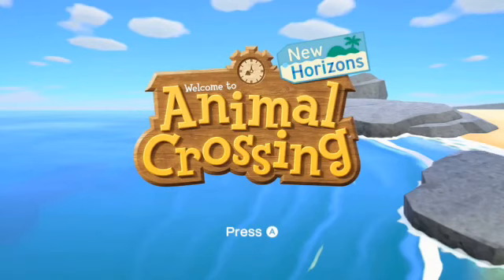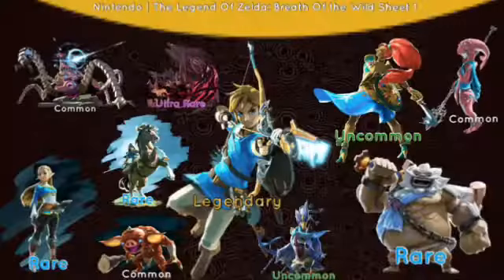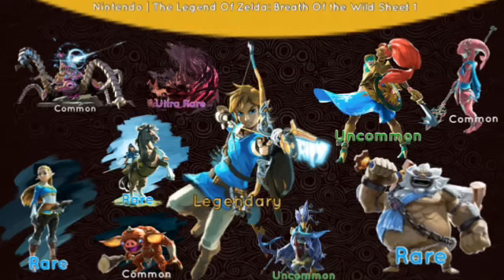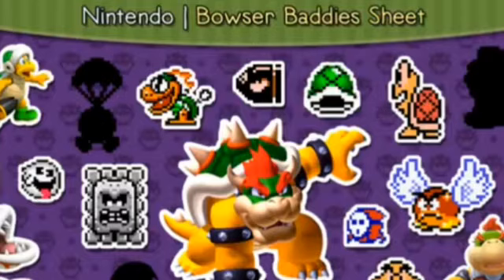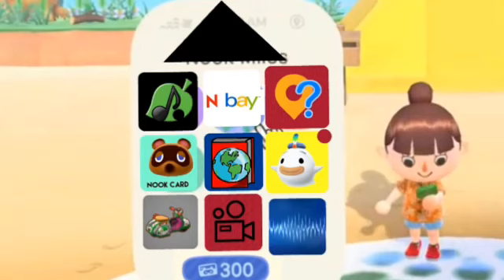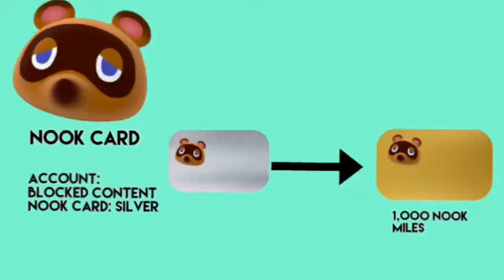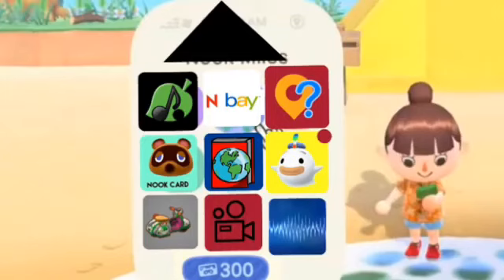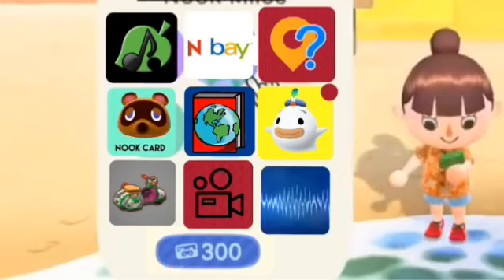Animal Crossing New Horizons Ideas | Episode 4 | Inventory & NookPhone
Welcome to animal crossing new horizons ideas, a 6 episode series where I cover my ideas for the game releasing in March 2020 so today I am covering ways they could tweak the inventory, The addition of stickers, and more apps that could come to the nookphone